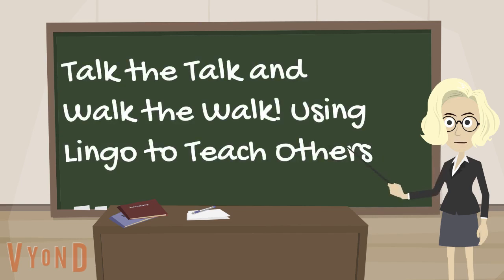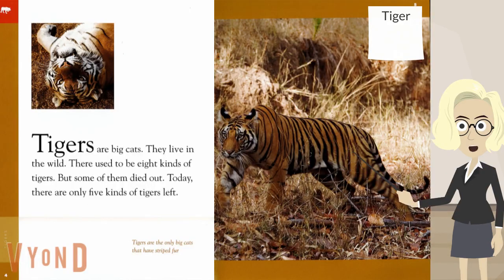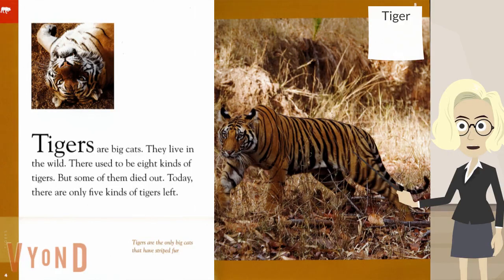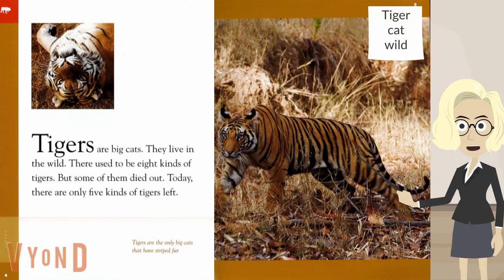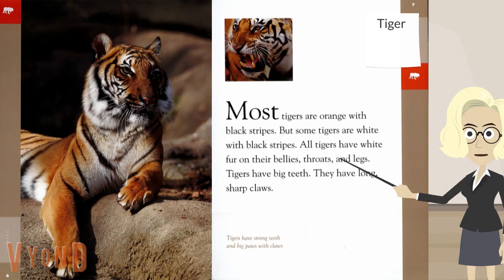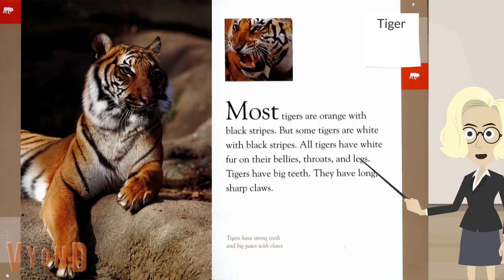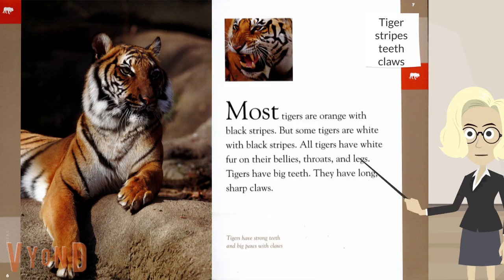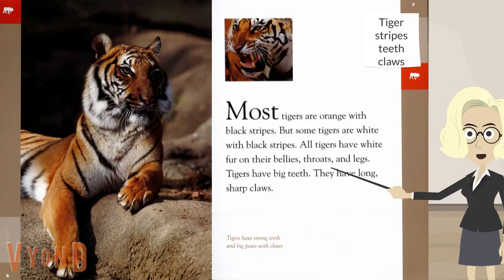2 2 11 720p 55db4722 62ba 4930 9884 bc483ddbb40e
HCS virtual school video